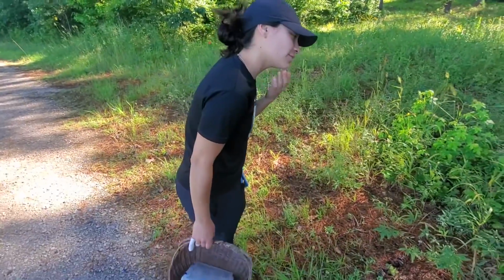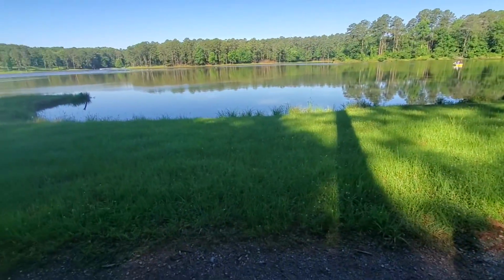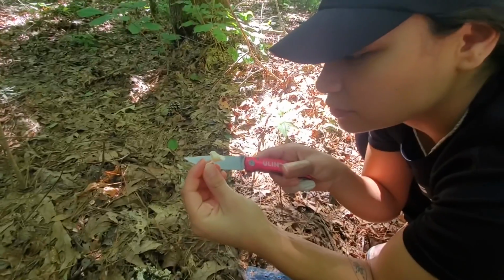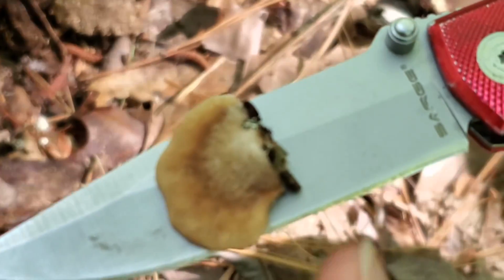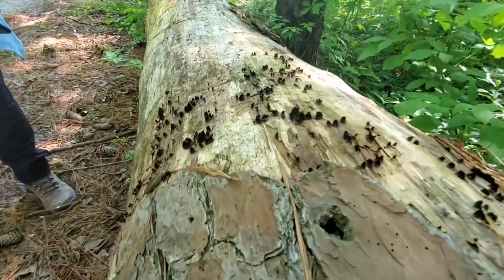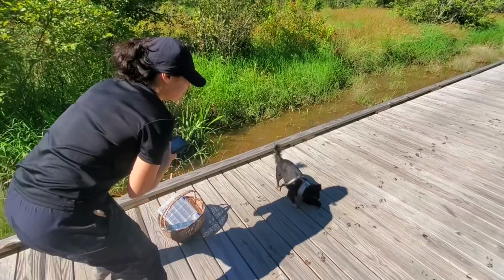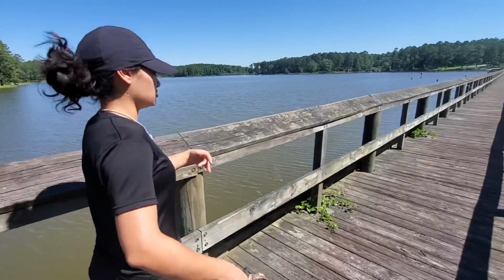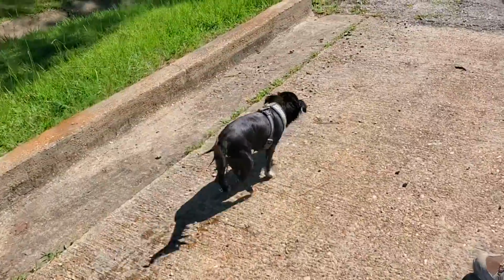Mushroom Excursion at Noxubee Hills Trail, MS - Part 3, Road Trip to Alabama Miniseries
Hey Everyone! This video continues our Road Trip to Alabama Miniseries. We make our way through Mississippi real quick, stop at the Noxubee Hills Trail to look for mushrooms, then continue on the road to Alabama.

The reason we are making such a venture is to pick up a flow hood I ordered from a local Alabaman mushroom farmer. Rather than having the flow hood delivered, I decided to make the drive across a few states and have some fun.
MUSH LOVE. 🍄💕

Mushroom #1 - Parasola sp.

Mushroom #2 - Unidentified

Mushroom #3 - Maybe Lentinellus ursinus

Slime Mold #1 -  Stemonitis sp.